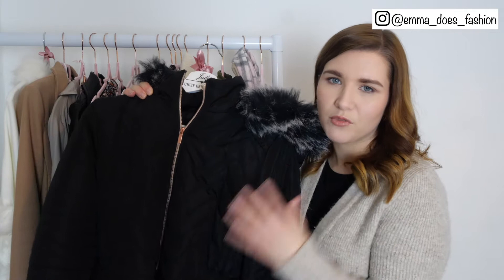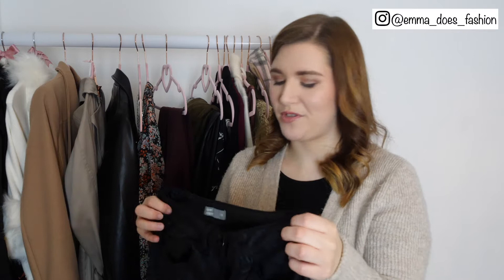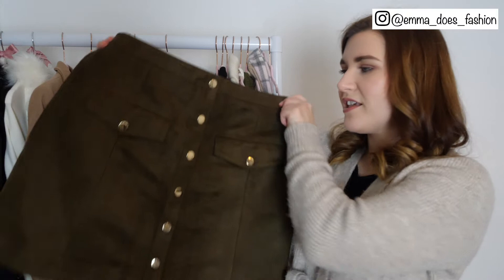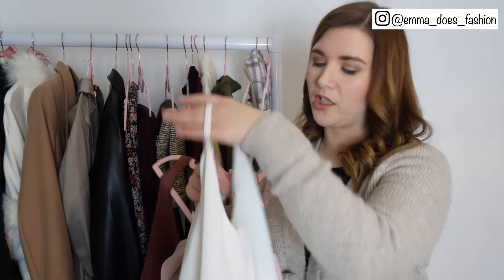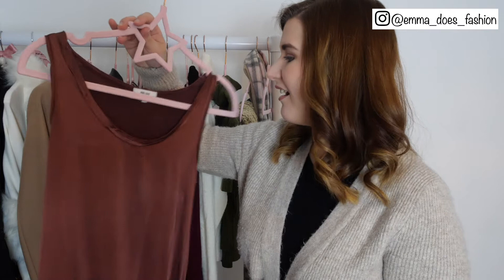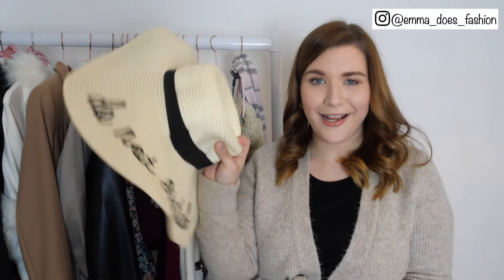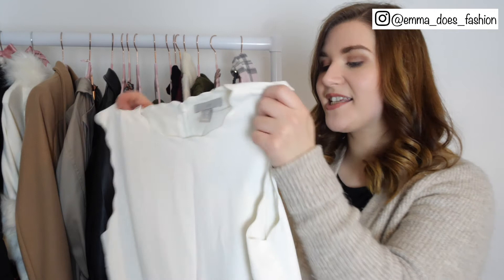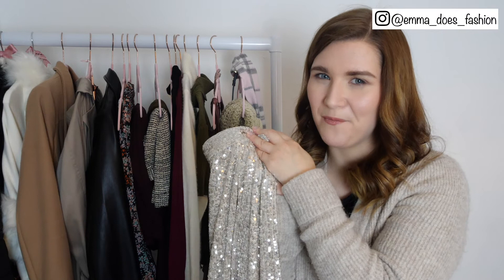Wardrobe Declutter + Updated Closet Tour!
WARDROBE DECLUTTER // EMMA DOES FASHION

Welcome! My name is Emma and I make fashion videos. Today’s video is a much-needed wardrobe declutter, getting my closet ready for Spring. Like for more content like this!